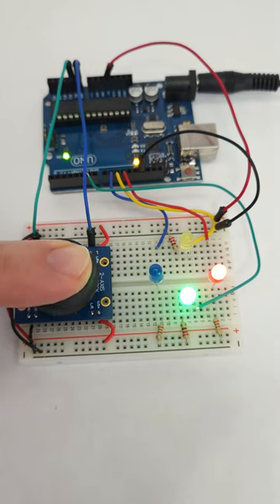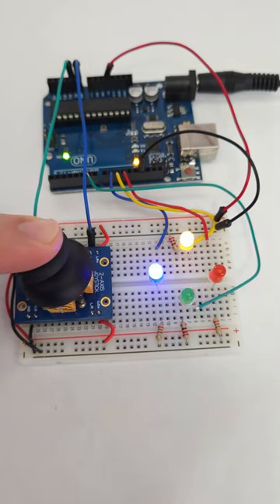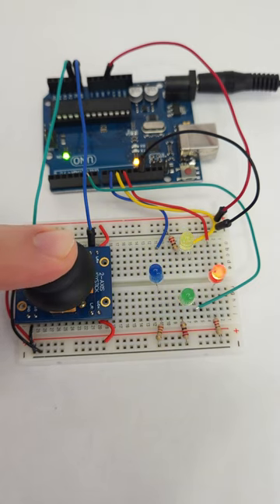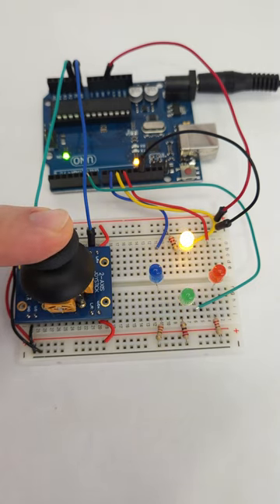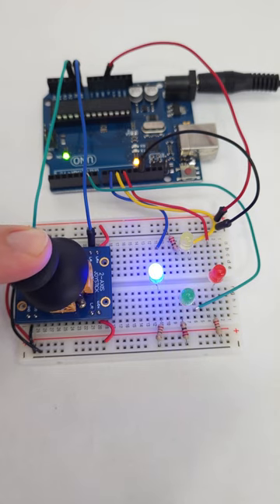Arduino LED Control with Analog Joystick